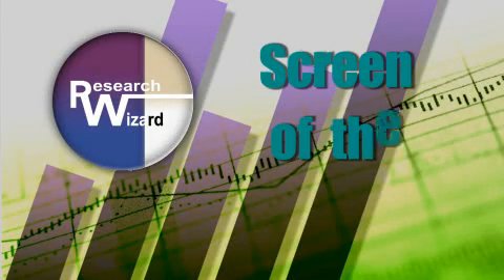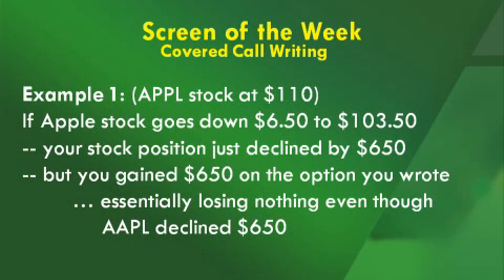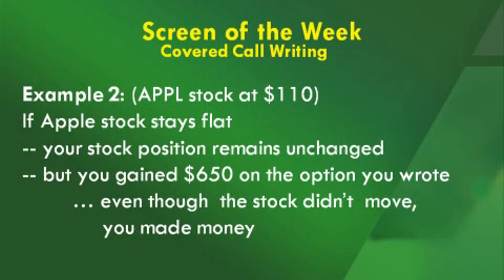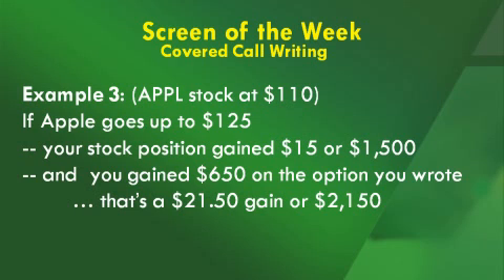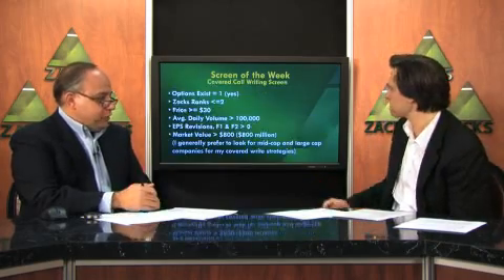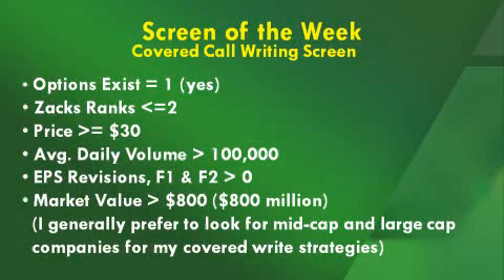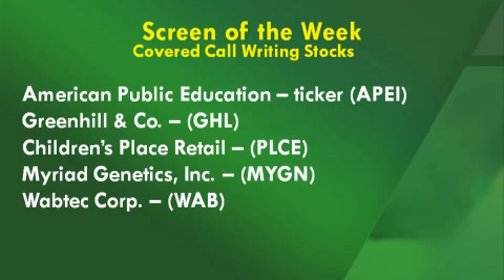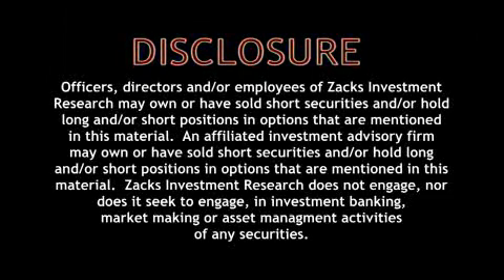Covered Call Writing | Stock Options | Stock Market Strategies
- Kevin Matras explains how to implement a Covered Call option strategy. Stocks highlighted include APEI, GHL, PLCE, MYGN and WAB.